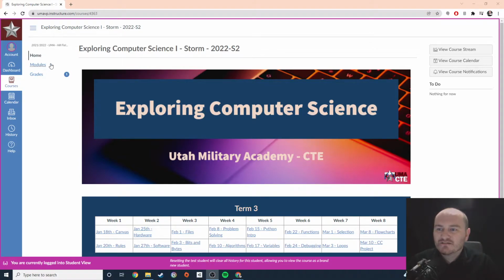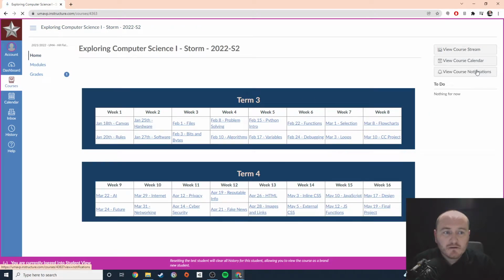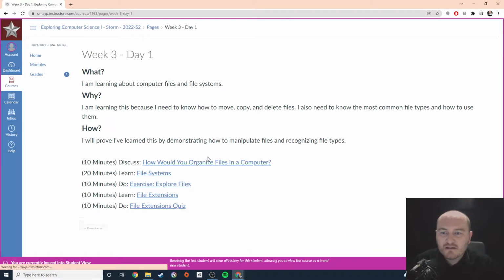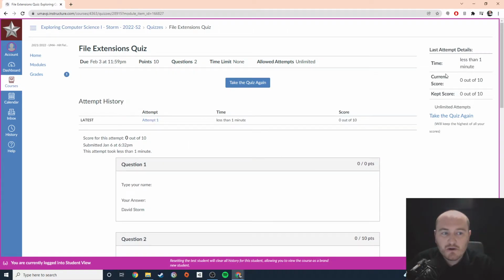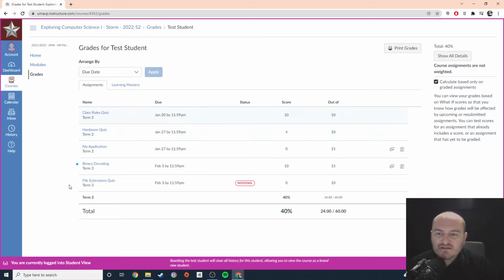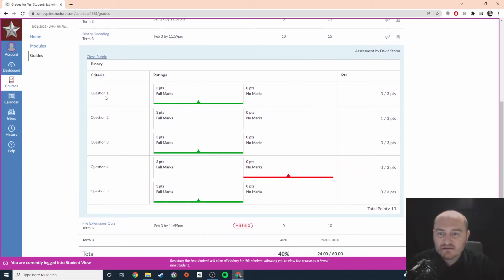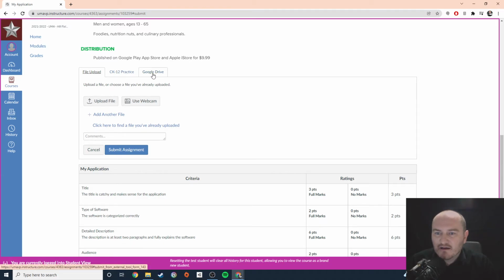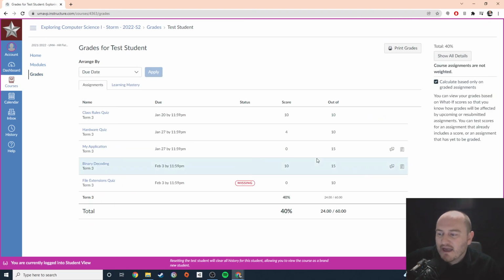How To Navigate Canvas and Get Feedback